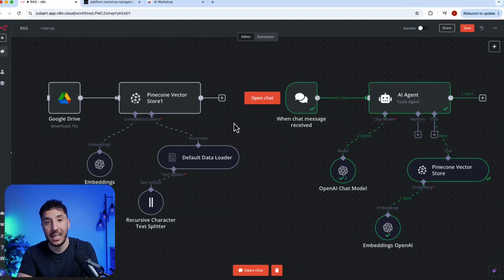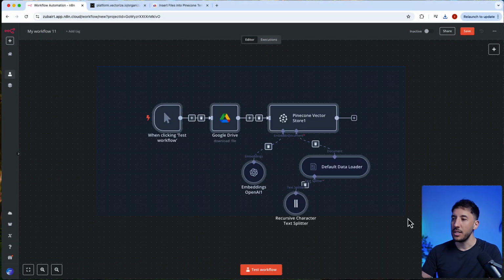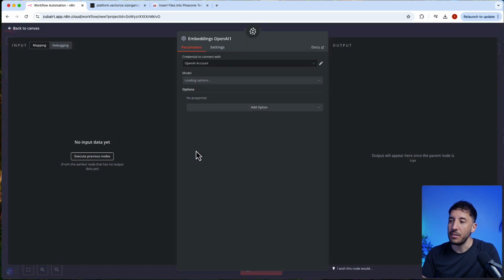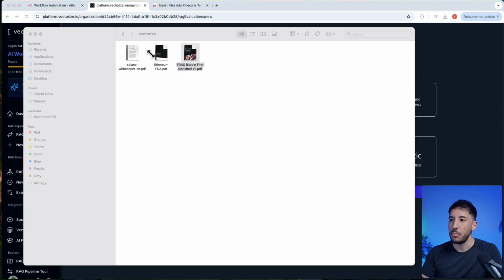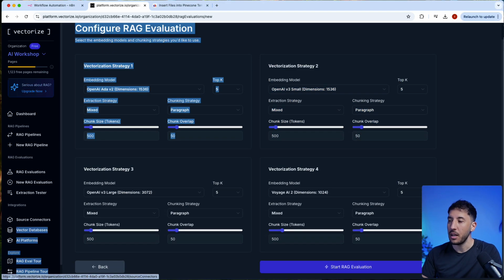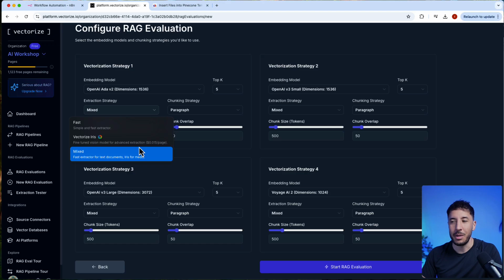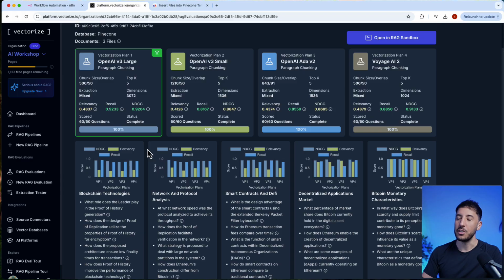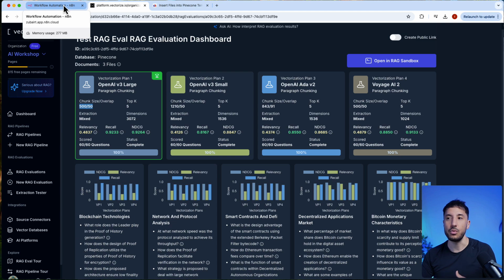Why This RAG Setup Is a Game Changer for AI Agents (n8n + Vectorize)